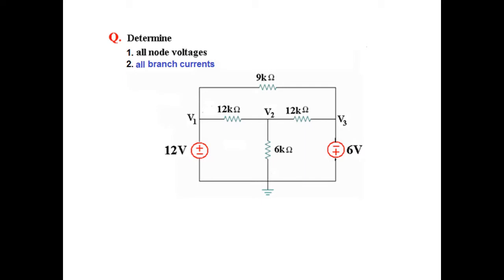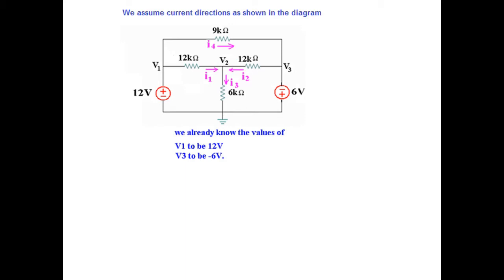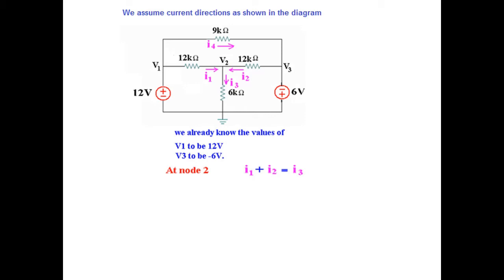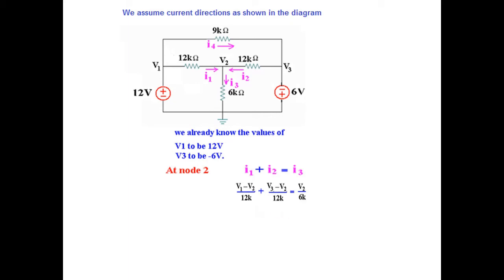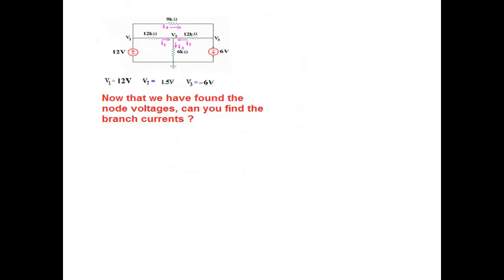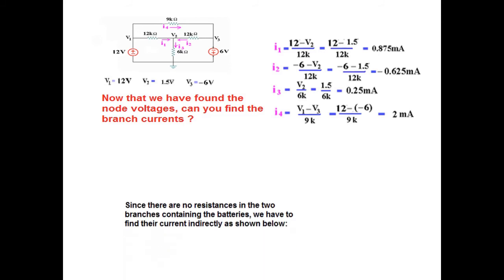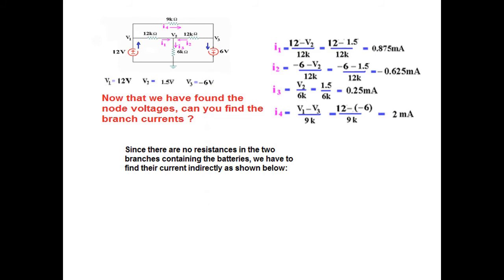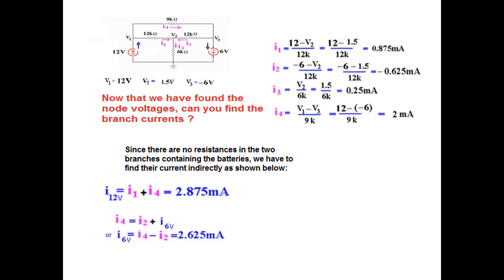(English)LCA || 3.2(3) || Nodal Analysis: When Voltage Source is Connected to Ground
Nodal Analysis || Voltage Source Connected to Ground
In this video, we explore nodal analysis with a focus on a voltage source connected to ground. Understanding how to apply nodal analysis in circuits with voltage sources is crucial for analyzing complex electrical systems. We will guide you through the process step-by-step, providing clear explanations and practical examples to enhance your understanding. Whether you're preparing for exams or looking to solidify your knowledge, this video is packed with valuable insights.